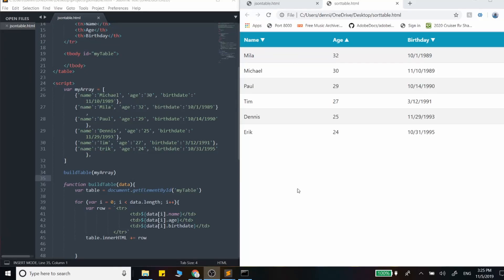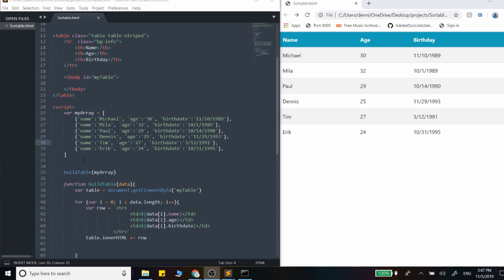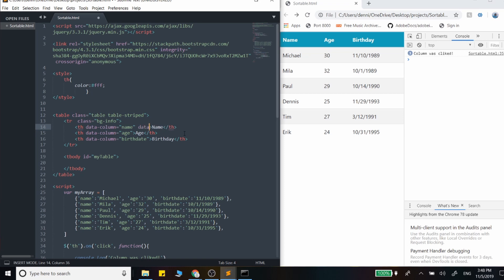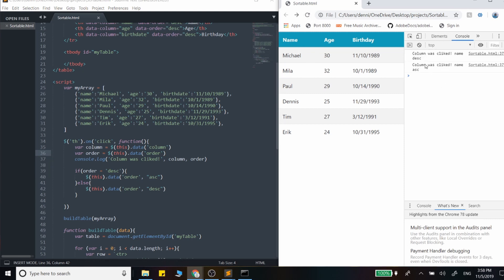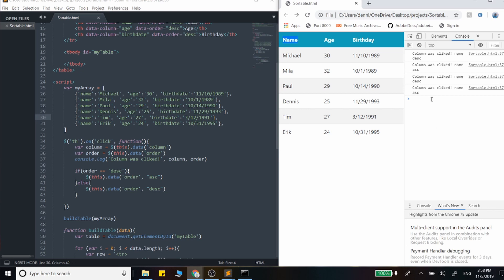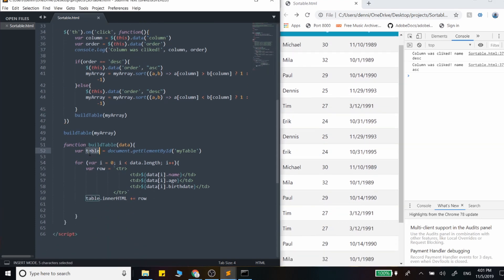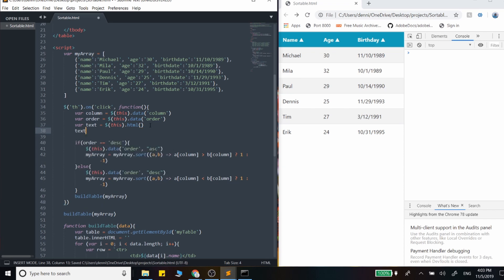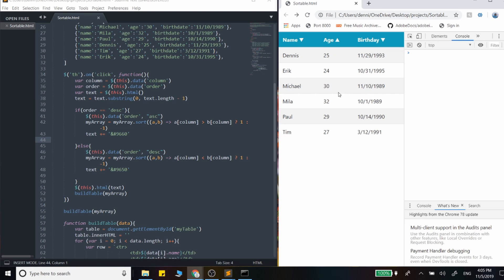Sortable Table Columns with Javascript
In this video we will be using javascript to handle table sorting by column on the frontend